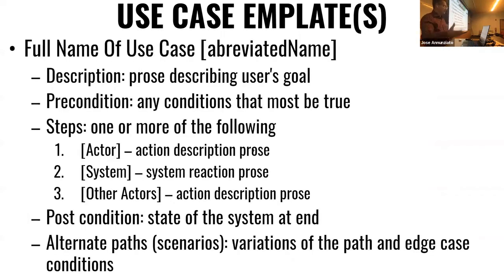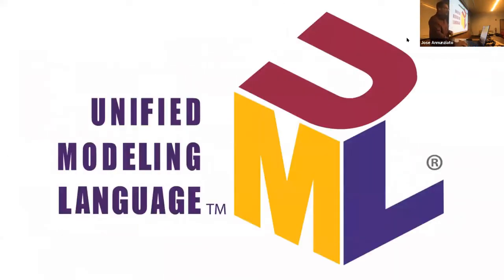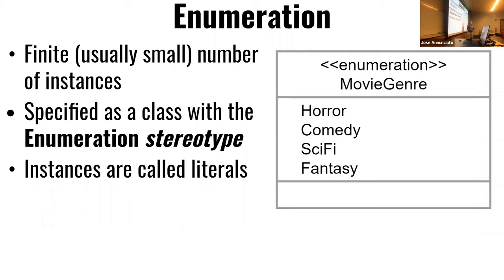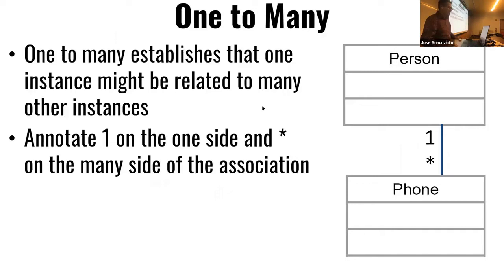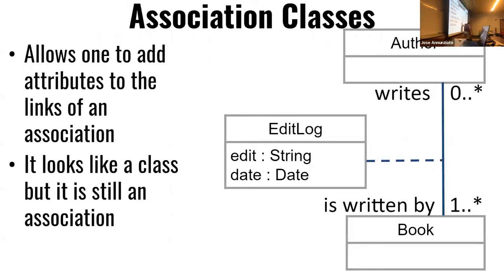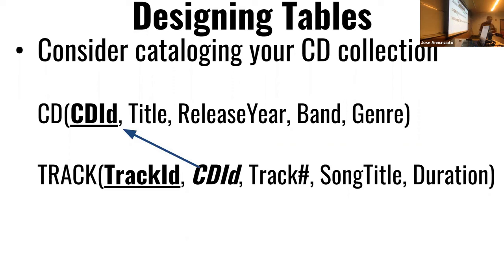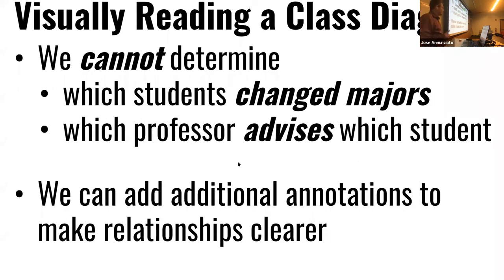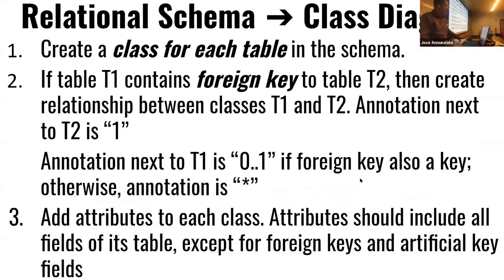Use Case Analysis and Data Modeling - CS5500, FA22